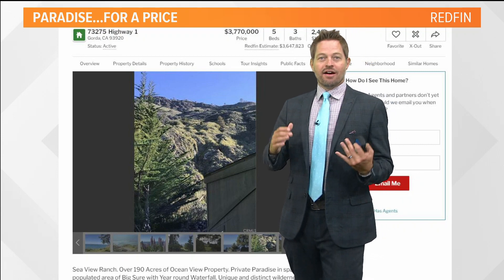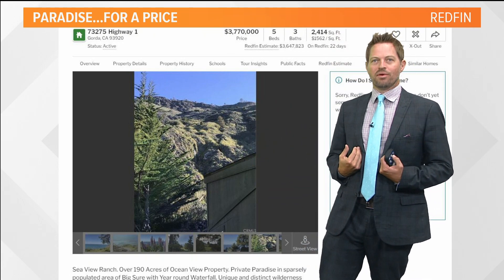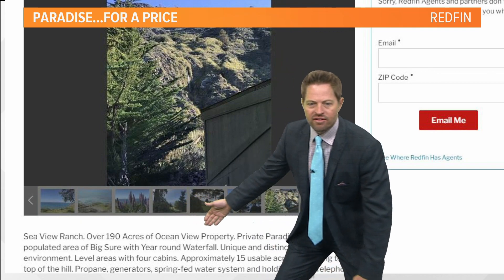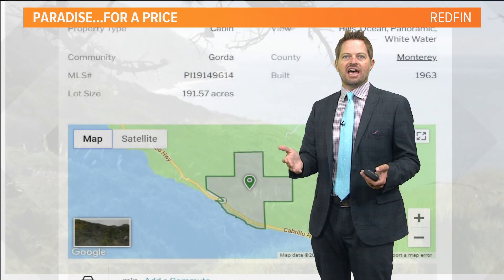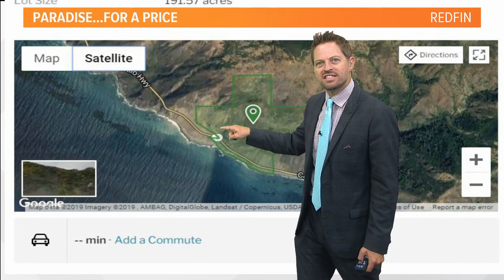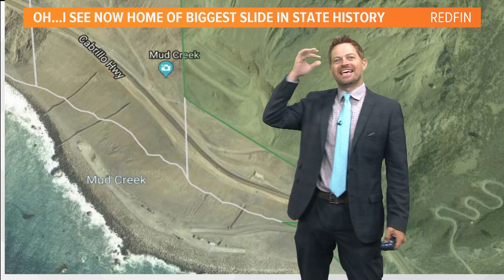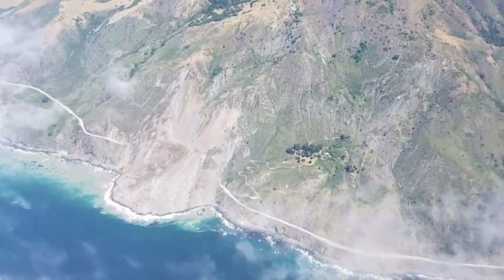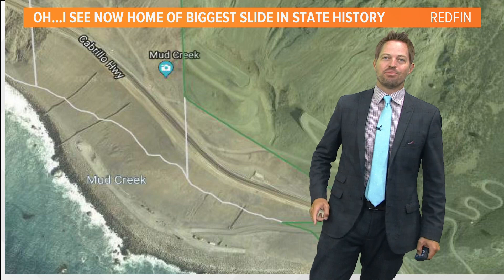Dream property with a catch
A new listing in the Big Sur area boasts 190 acres of ocean front property on one of the most famous coastlines in the world. Sounds perfect right? Meteorologist Rob Carlmark explains why this might not be the perfect place to live.